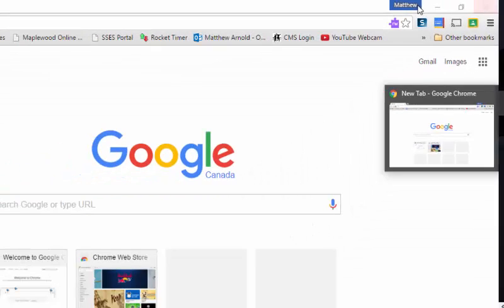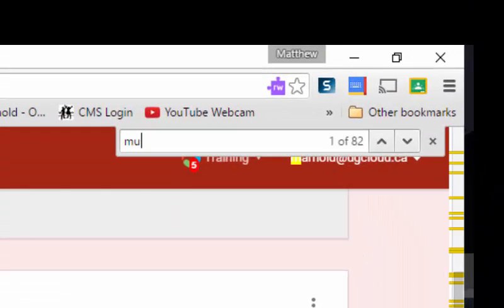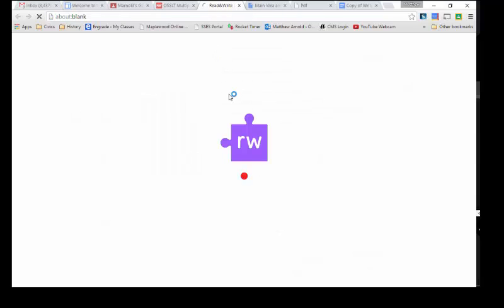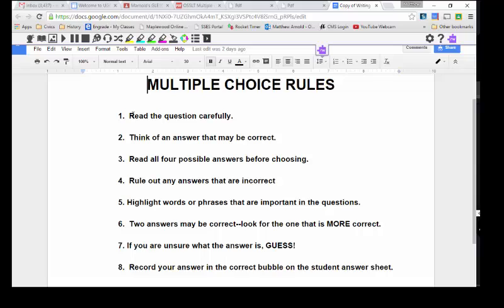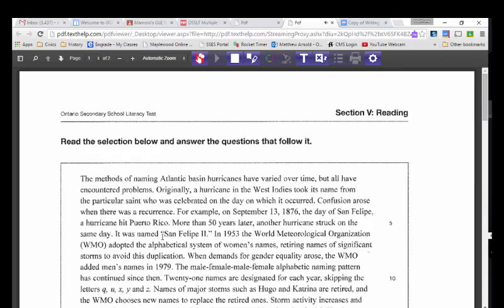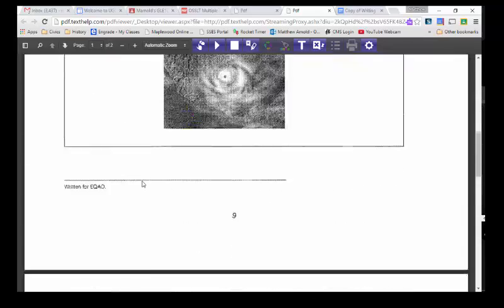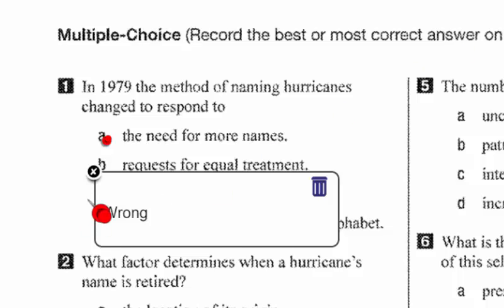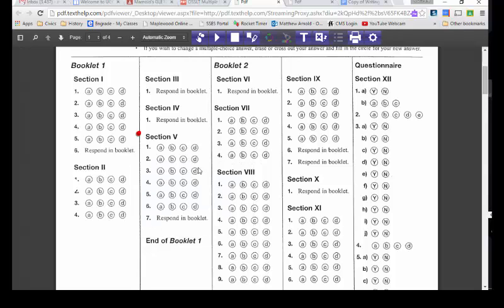Multilple Choice and Reading OSSLT GLE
Marnold's GLE Class instructions for Oct. 22/15